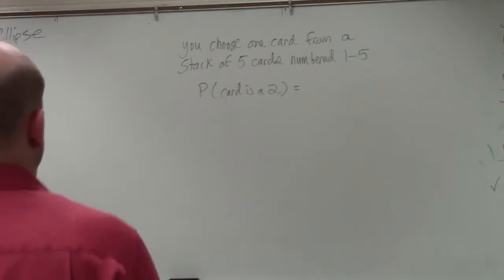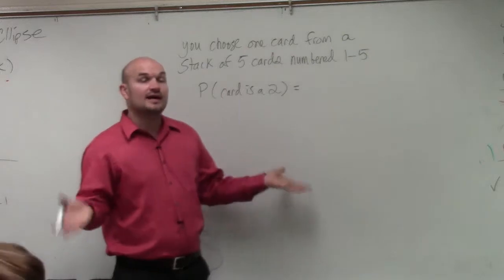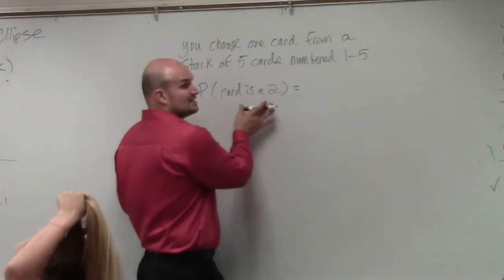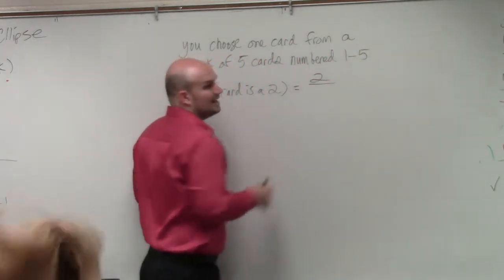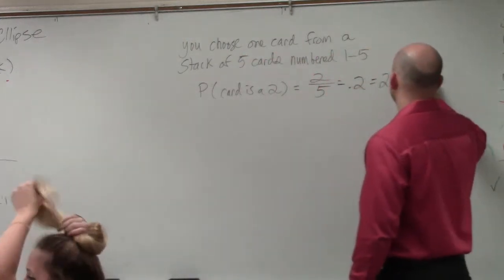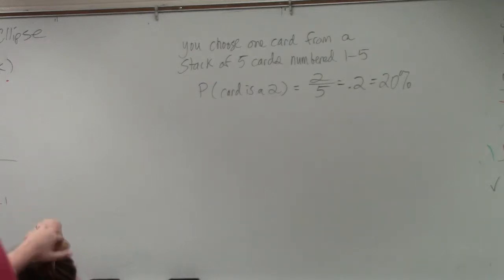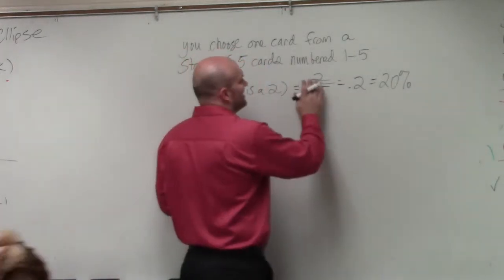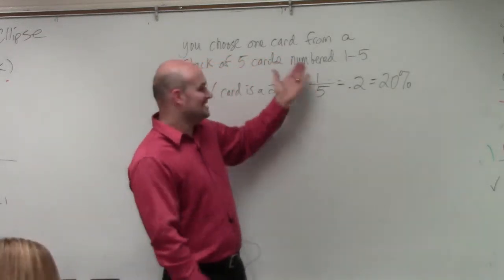How to find the theoretical probability of choosing a card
👉 Learn how to find the theoretical probability of an event. Probability is the chance of an event occurring or not occurring. The probability of an event is given theoretically by the number of outcomes divided by the total possible outcomes.